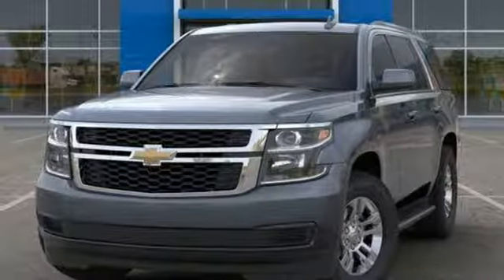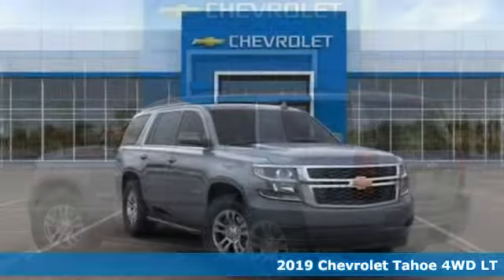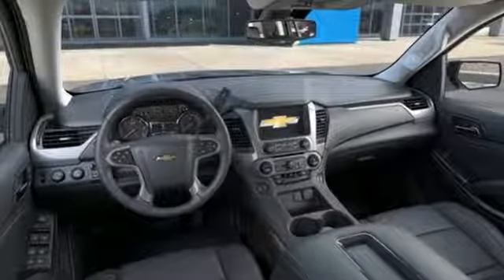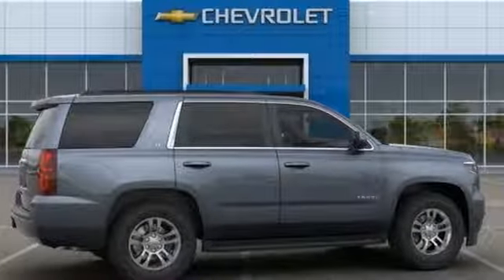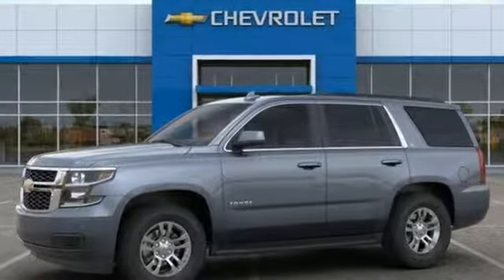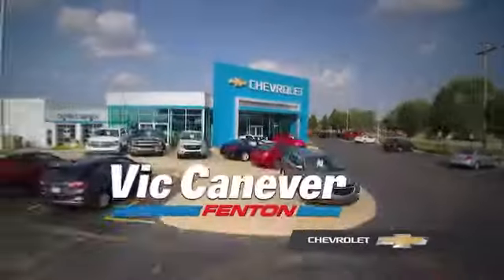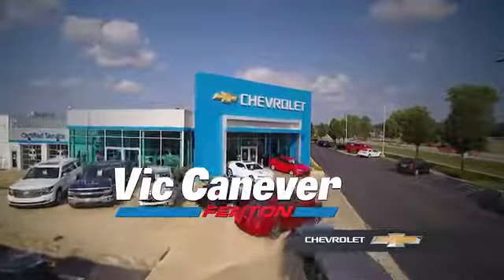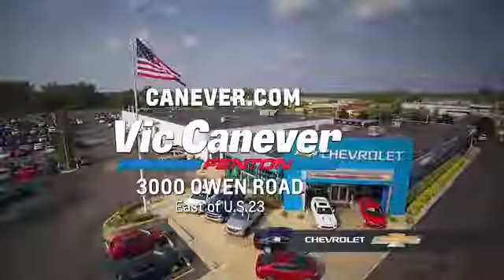New 2019 Chevrolet Tahoe Fenton MI Grand Blanc, MI #1262381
Year: 2019
Make: Chevrolet
Model: Tahoe
Trim: LT
Engine: EcoTec3 5.3L V8
Transmission: 6-Speed Automatic
Color: Gray
Interior: Black
Stock #: 1262381
VIN: 1GNSKBKC3KR262381
BLOWOUT PRICING!!br$9,799 off MSRP!brbrVic Canever Chevrolet- Best Payment Period. The Car Dealership That Is Committed To A Low Pressure, Honest Approach To Doing Business. Serving YOUR Community Since 1969. Come Be A Part Of The Canever Family! All vehicles come with a complete predelivery inspection, a full detail, 1 FREE OIL CHANGE, 1 FREE TIRE ROTATION AND A Free Tank Of Gas! Prices includes GM Employee Discount less all compatible/available rebates listed. Sales tax, title, license, doc fee, and CVR fee are also required. May require financing through Gm Financial. Not all vehicles qualify. See dealer for details.brbrSteel Metallic 2019 Chevrolet Tahoe LT 4WD 6-Speed Automatic EcoTec3 5.3L V8 ABS brakes, Compass, Electronic Stability Control, Front dual zone A/C, Front Heated Reclining Bucket Seats, Heated door mirrors, Heated front seats, Illuminated entry, Low tire pressure warning, Power Liftgate, Power-Adjustable Accelerator & Brake Pedals, Remote keyless entry, Traction control. Price includes: $750 - General Motors Consumer Cash Program. Exp. 01/31/2019, $250 - GM Extended Family Card and Buypower Card Bonus Cash Offer. Exp. 01/31/2019, $1,500 - GM Down Payment Assistance Program. Exp. 01/31/2019, $2,000 - GM Lease Loyalty Towards Purchase Private Offer. Exp. 01/31/2019

Address:
3000 Owen Road